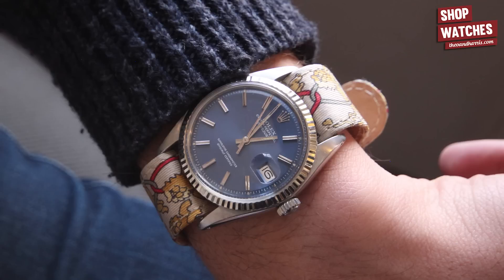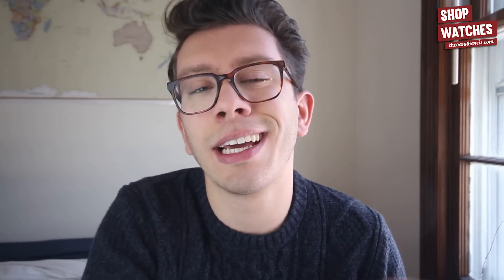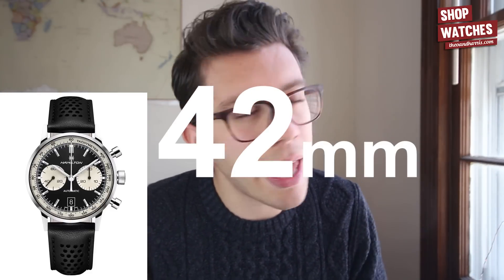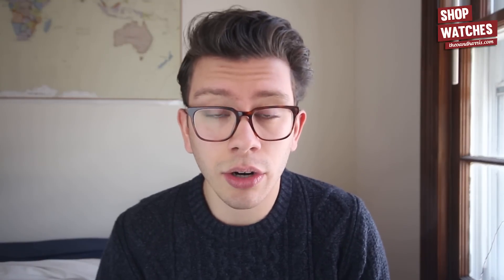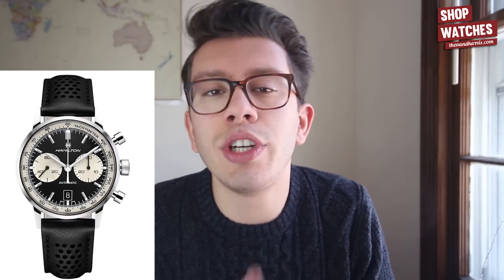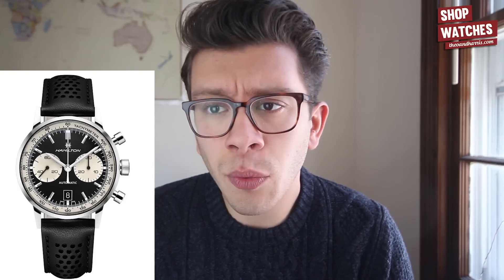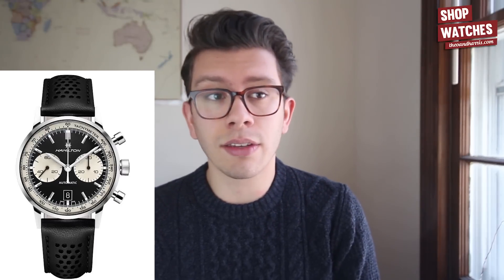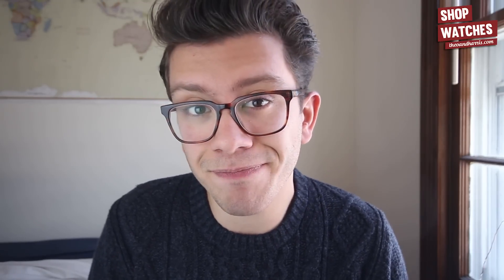NEWEST Hamilton Chronograph | Rantnh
Christian goes into detail about Hamilton's new release of the Intramatic. This vintage-inspired, classic reverse panda chronograph would be an almost unbeatable modern sporty look if it didn't have one major problem - 42 mm diameter case!

Find T&H here:
We’re always open to questions, phone calls, meet-ups in the New York City/NJ area - we can’t wait to hear from you.